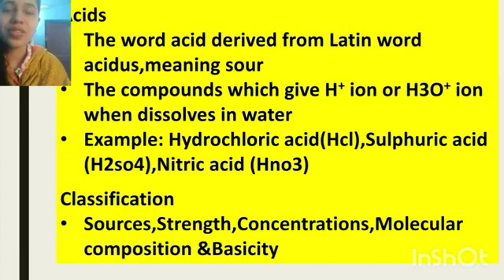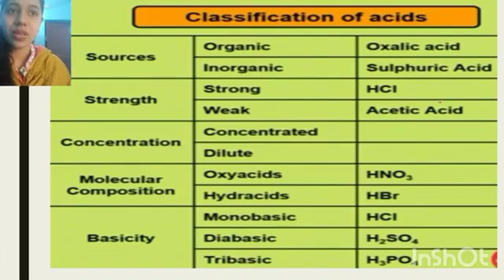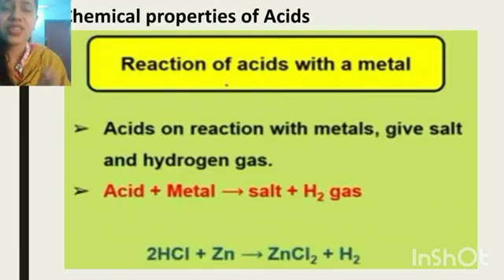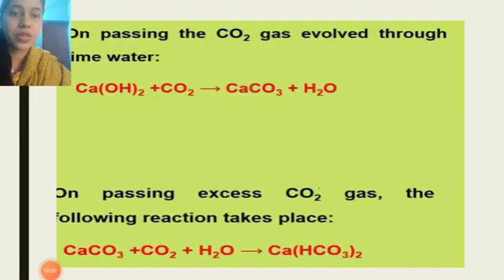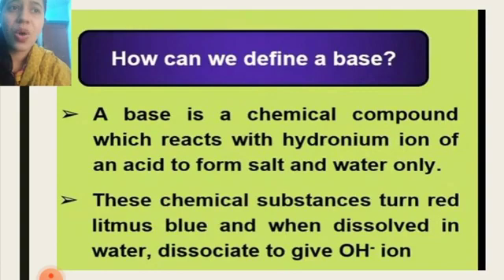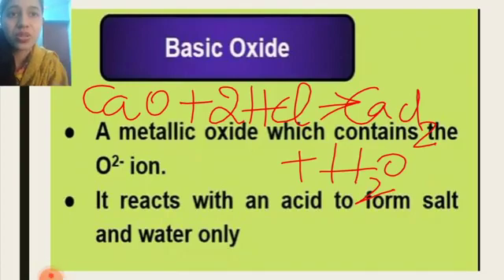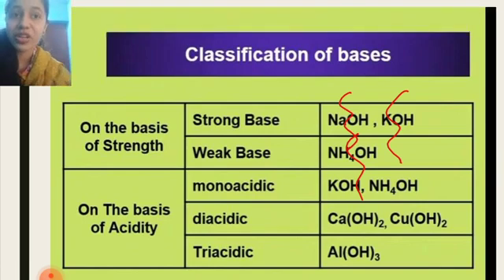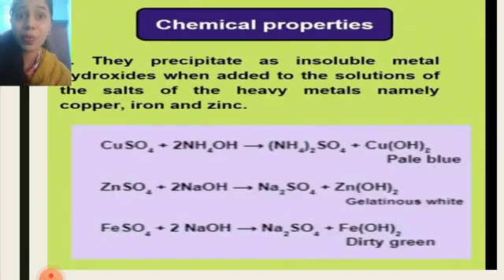Acid and base